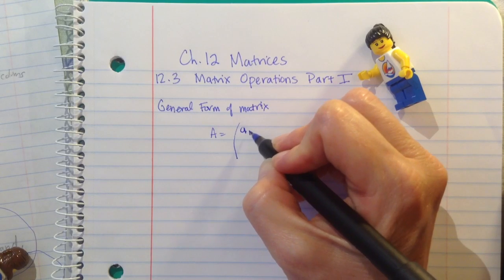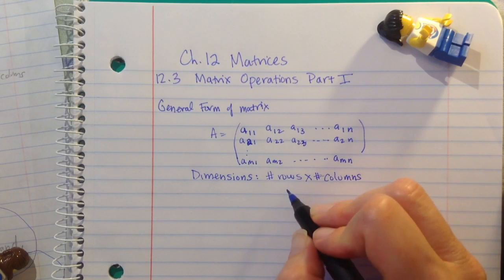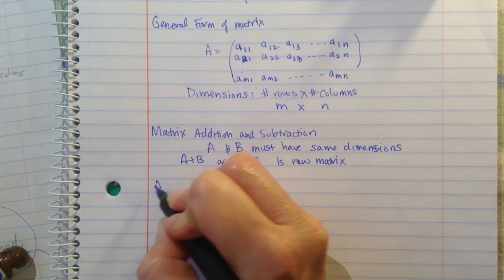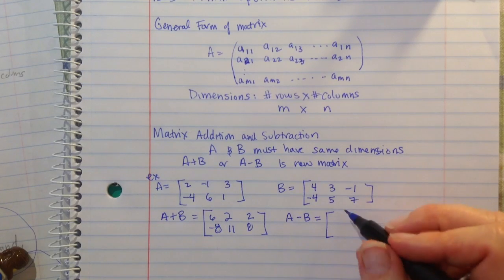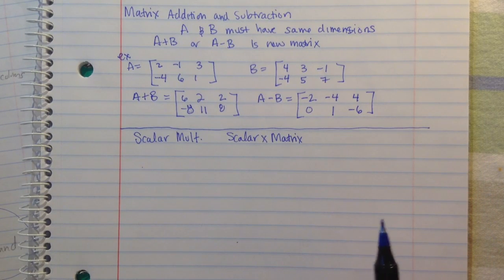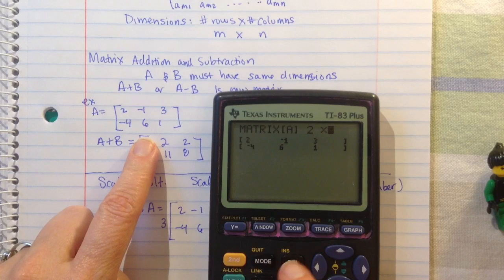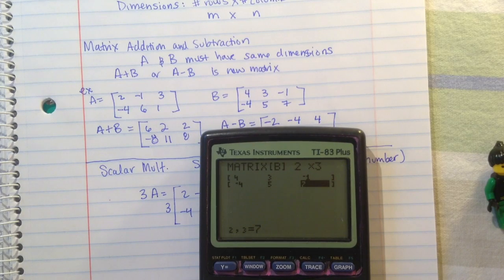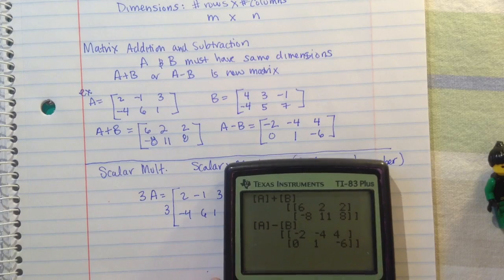12.3 Part I Matrix Operations